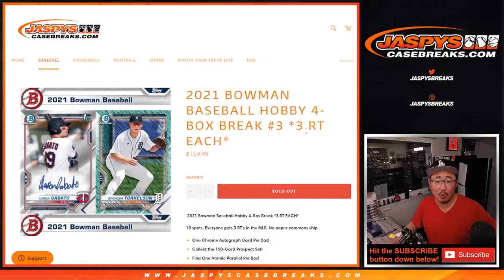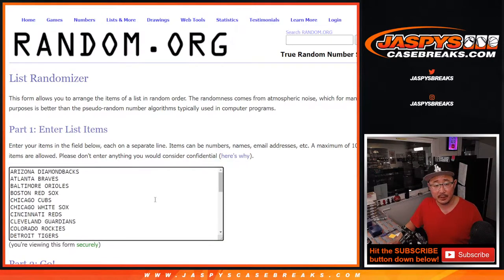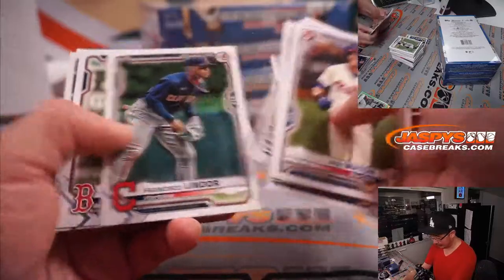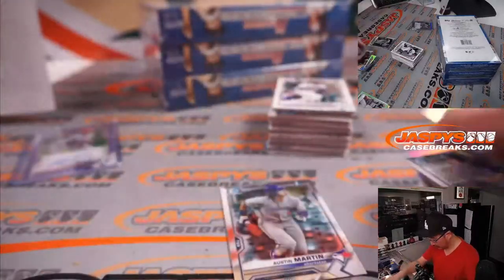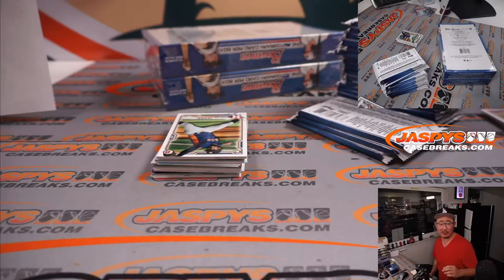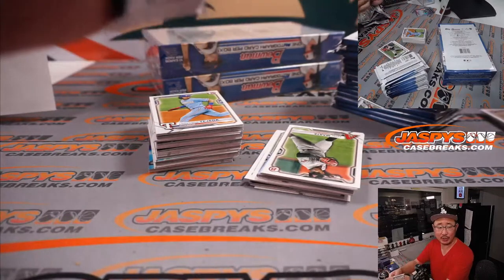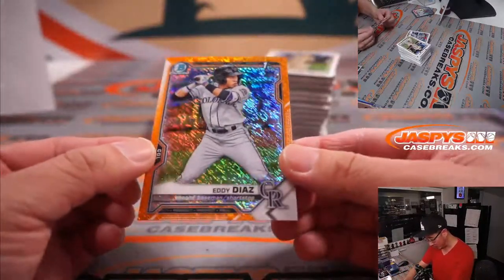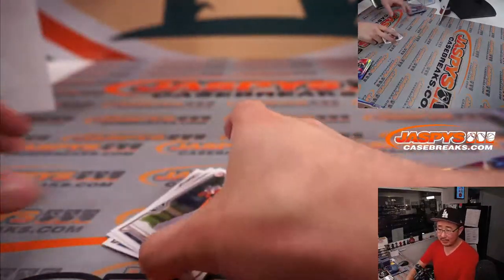W, 04.20.22 ~ 2021 BOWMAN BASEBALL HOBBY 4-BOX BREAK #3 *3 RT EACH*